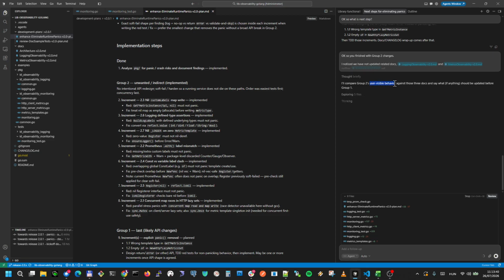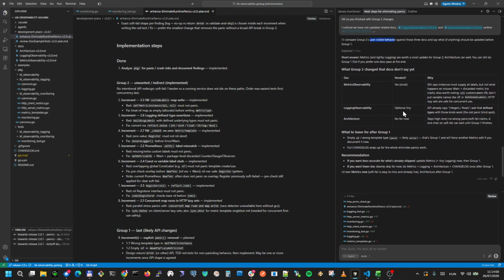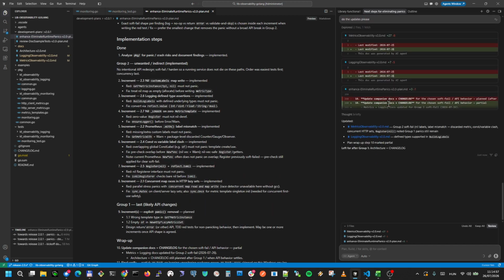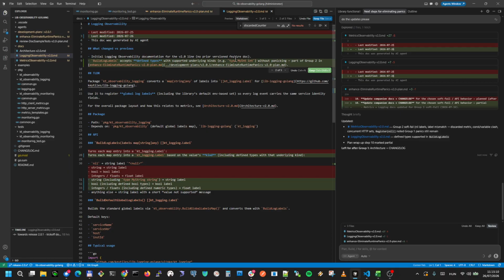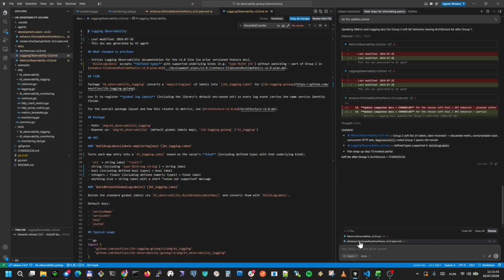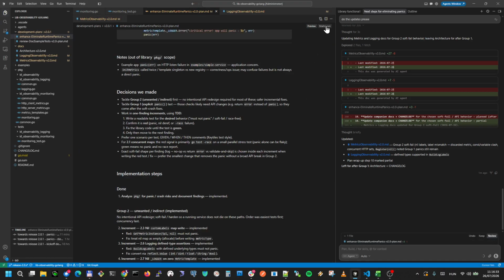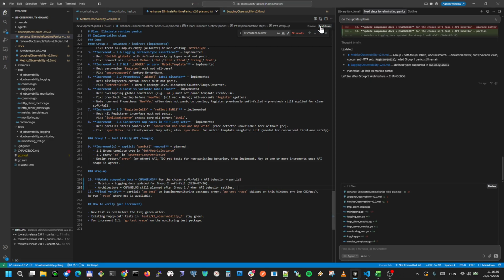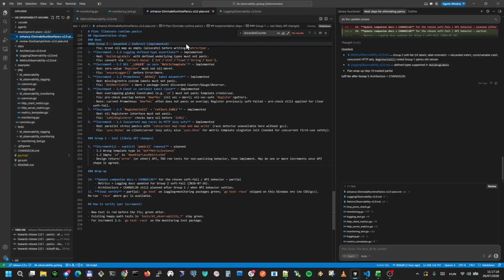lib-observability-golang - Step05 - docs update after all Group2 done